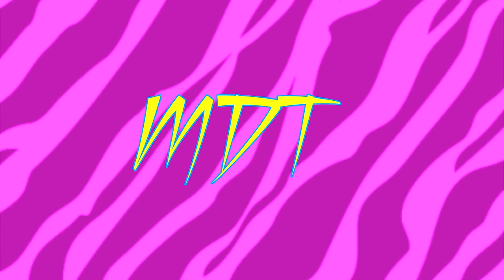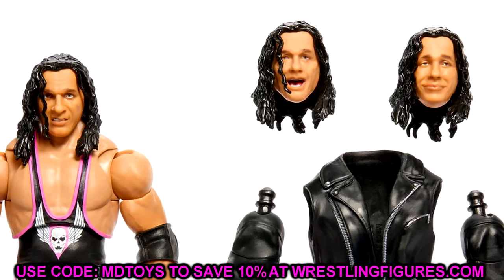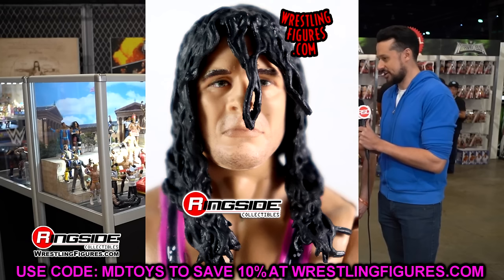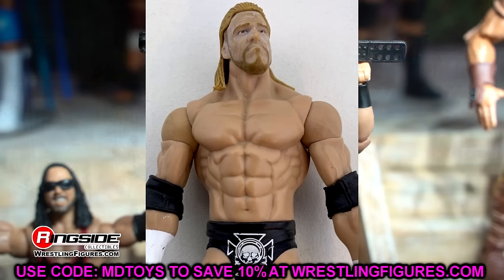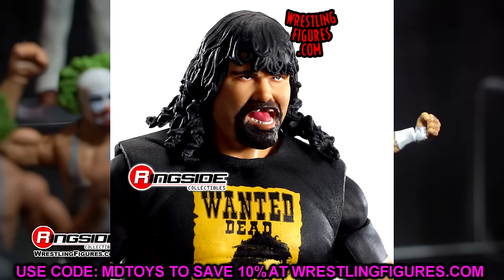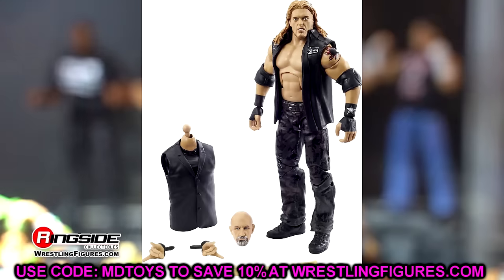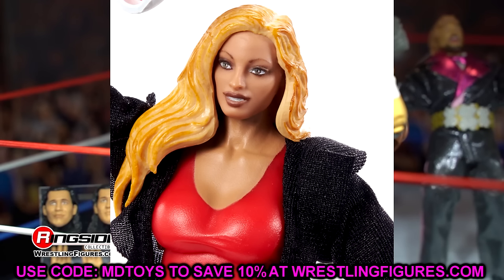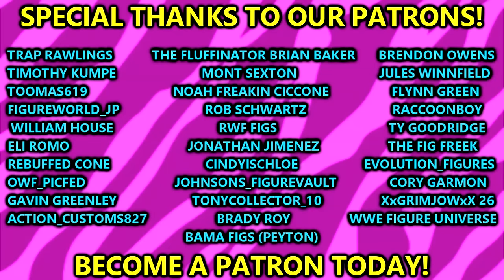The ALL-TIME TERRIBLE WWE Figure Headsculpts!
WORST WWE figures by mattel
worst wwe action figures ever
worst wwe action figures of all time
worst wwe toys
worst action figures